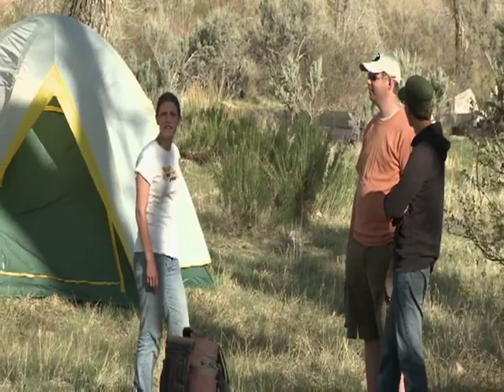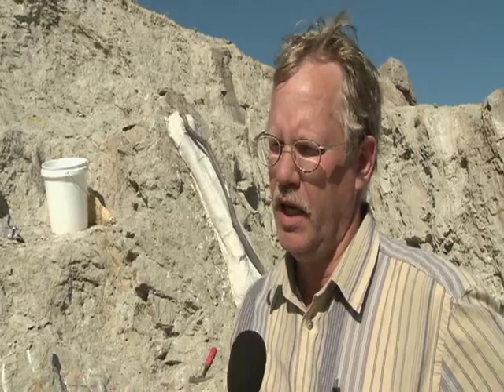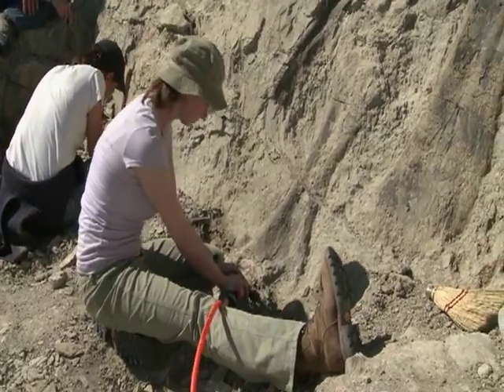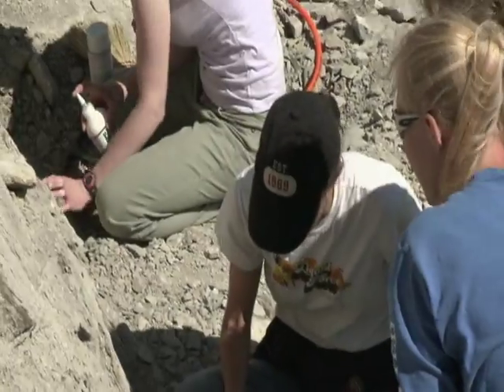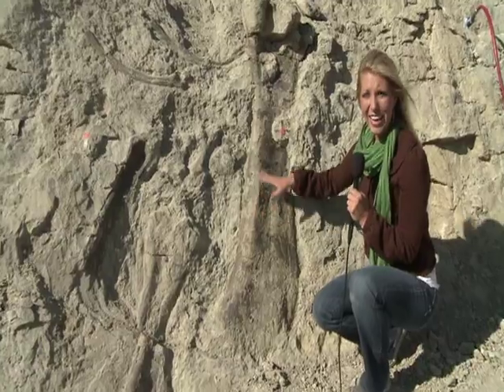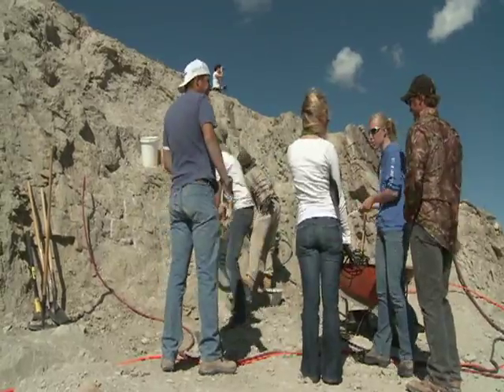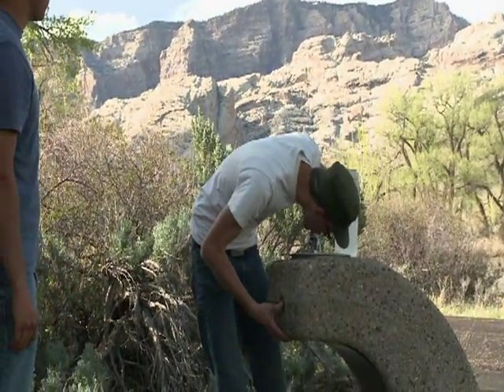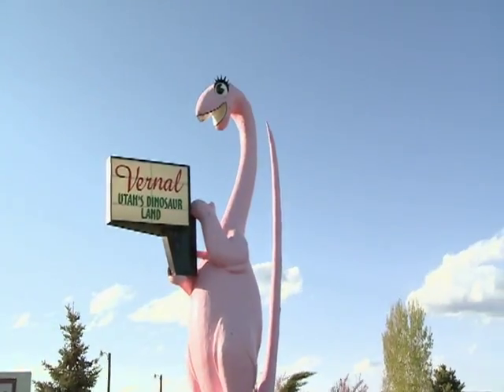Paleontology Dig.dv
On a dusty, windy hilltop, Erin Roche reports on a Paleontology dig in Vernal, Utah.